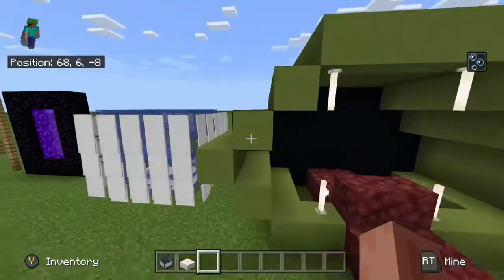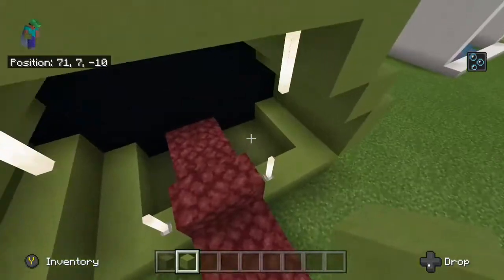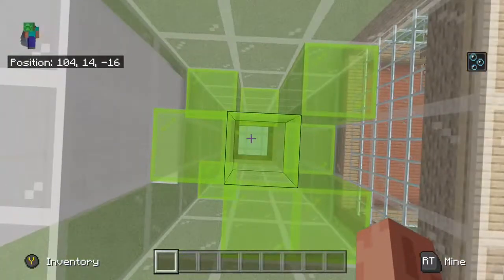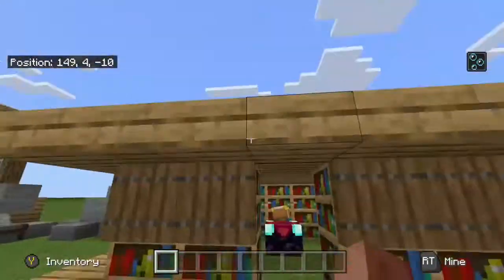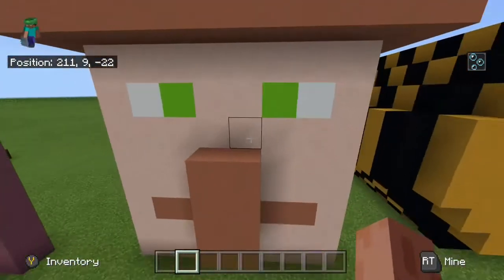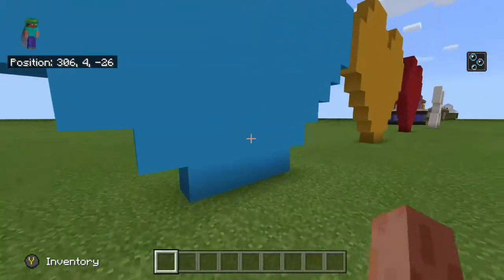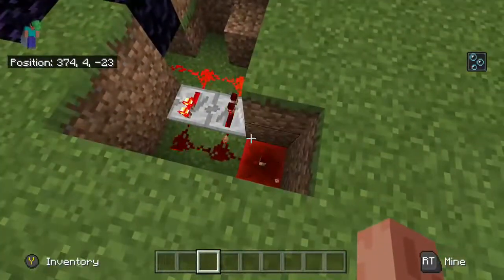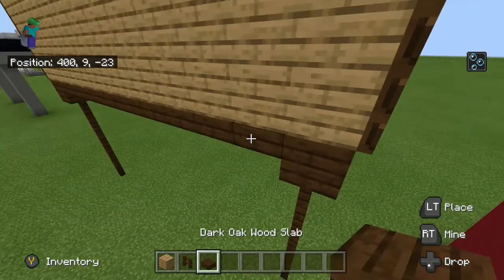My build World part 2